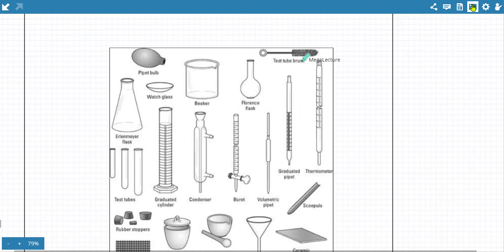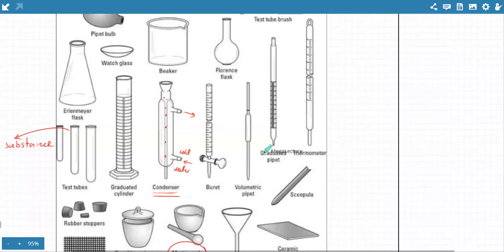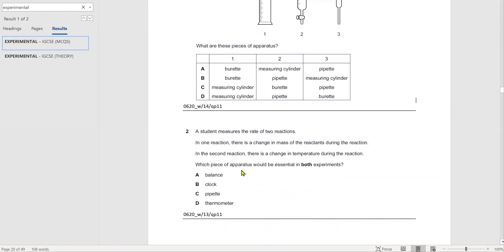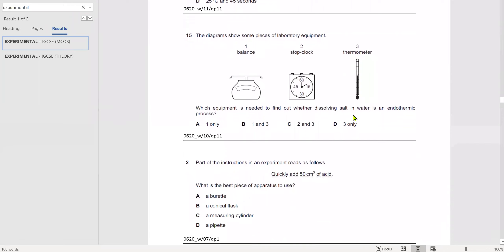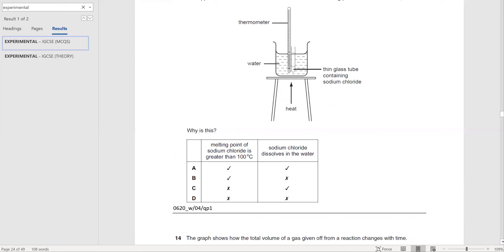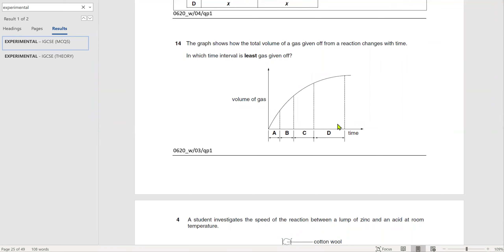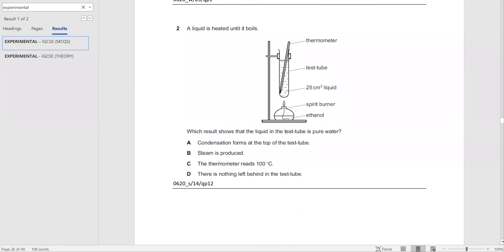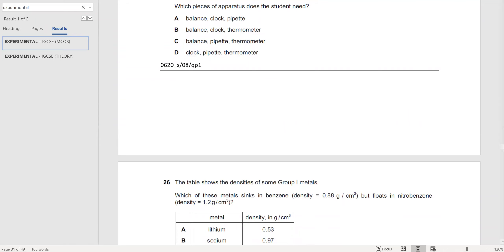Live Class - experimental chemistry past paper questions